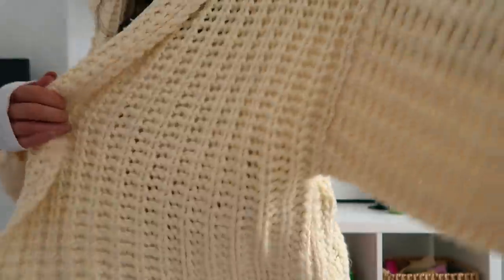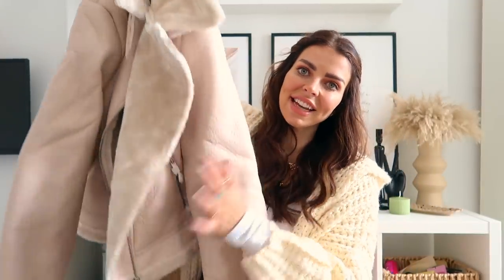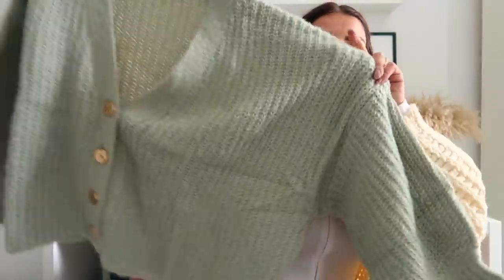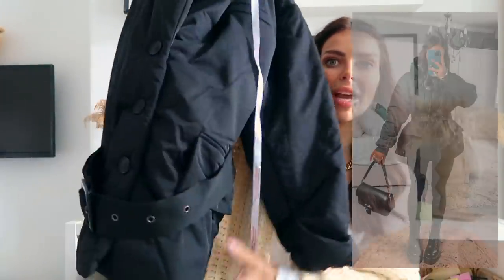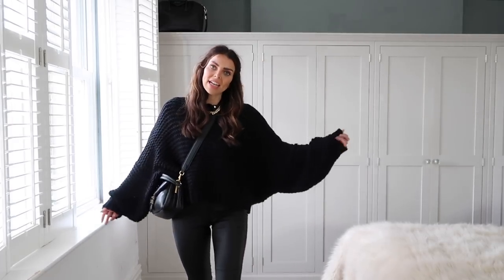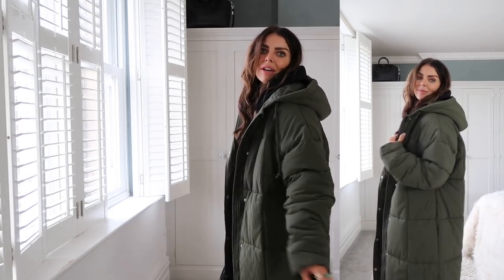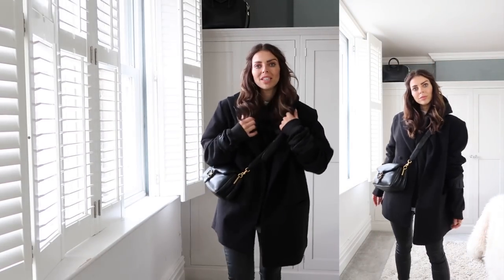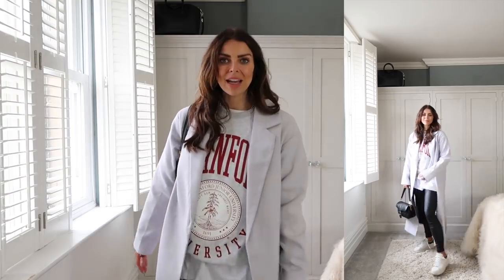AUTUMN / FALL CAPSULE WARDROBE & OUTFIT IDEAS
CASUAL FALL / AUTUMN OUTFITS
FALL FASHION LOOKBOOK
OUTFIT IDEAS
MISSGUIDED HAUL

All my outfits always linked on my Liketoknow.itt profile .

Hey besties !

Welcome back to my favourite time of the year ! Autumn and Fall !
Todays upload is  how I put together a wearable , casual , basics capsule wardrobe for AW 2021  and some new in my wardrobe items you need !

I've ordered a massive Missguided haul of some great coats , jackets , blazers , jeans , leather pants, leather leggings , cardigans , jumpers , sweatshirts, skinny jeans , puffer coats , stackers and loads of cute cosy homeware too!

I really hope you enjoy it  ! I think most things are linked below but if you want any detail pop a Q in the comments and I'll be sure to link it for you
Beth

This means that, if you buy something using my link, I can earn a small amount of commission from that particular sale. Thank you so much for all of your support!

MISSGUIDED HOMEWARE

BEDDING SET
GREY VASE
CREAM VASE
BLACK CANDLESTICK
LEAF TRAY

MISSGUIDED OUTFITS

MISSGUIDED CREAM OVERSIZED HAND KNITTED HOODED CARDIGAN
MISSGUIDED OVERSIZED VINTAGE COLLEGE GREY SWEATSHIRT
MISSGUIDED PERFECT WHITE OVERSIZED BOXY TSHIRT
MISSGUIDED BLACK LEATHER LOOK SLIT ANKLE LEGGINGS
MISSGUIDED BLACK SLIT ANKLE LEGGINGS
MISSGUIDED BLACK COATED HIGH WAISTED SKINNY JEANS
MISSGUIDED HIGH WAISTED MID BLUE RIPPED SKINNY JEANS
MISSGUIDED LONG DOGCHECK SHACKET
MISSGUIDED HANDKNITTED BLACK JUMPER
MISSGUIDED KHAKI LONG PUFFER COAT
MISSGUIDED BLACK PADDED COAT WITH BELT
MISSGUIDED BLACK BLAZER COAT
MISSGUIDED BLACK OVERSIZE HOODIE
MISSGUIDED SAND OVERSIZED HOODIE
MISSGUIDED CREAM AVIATOR COAT
MISSGUIDED SAGE GREEN KNITTED CARDIGAN